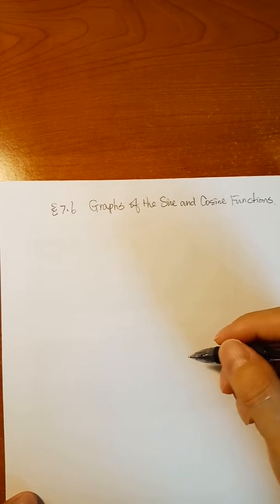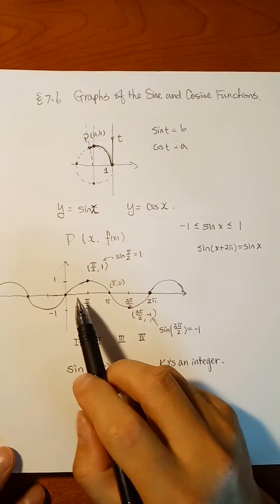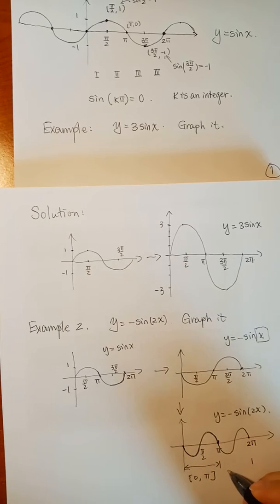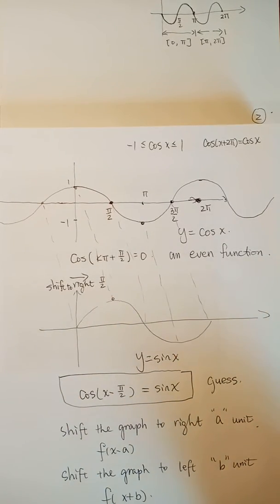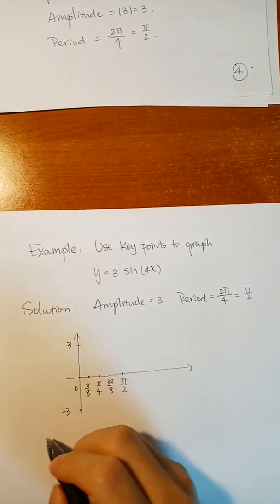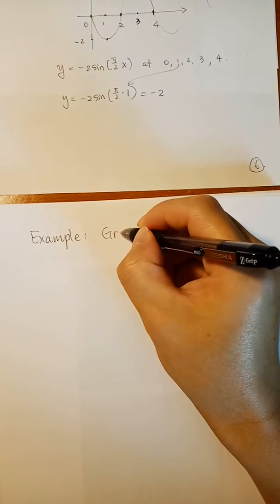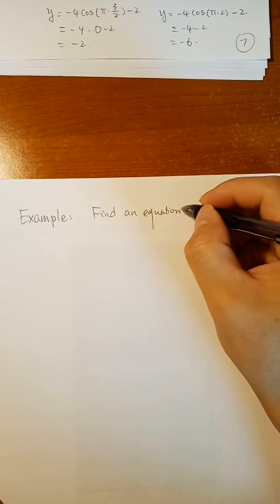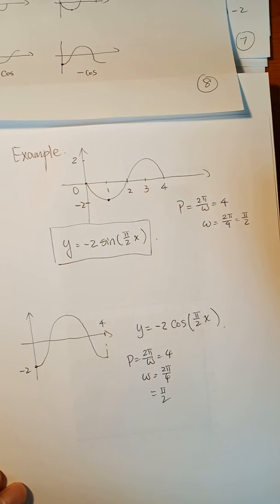2020/04/08 MATE3172 Section 7.6 Graphs of Sin and Cos functions